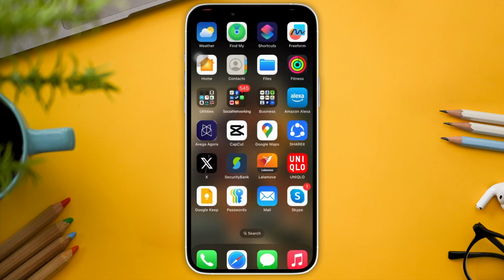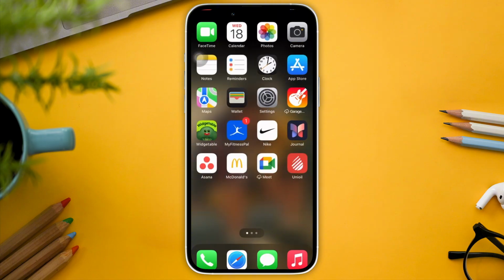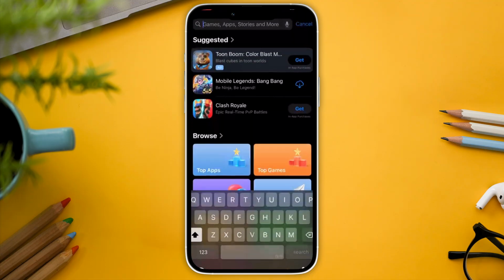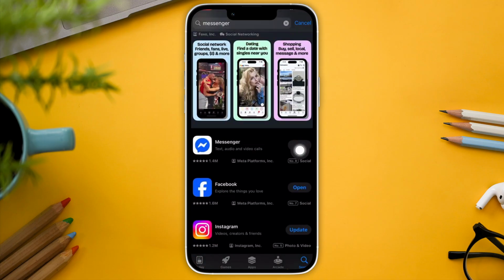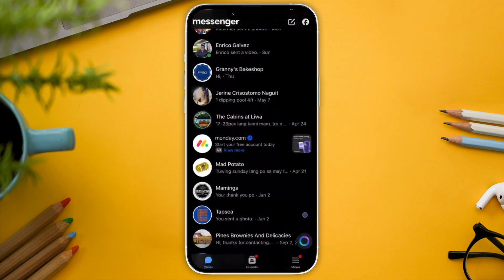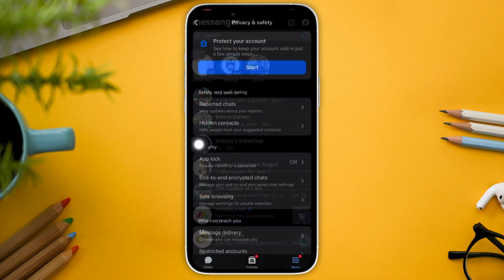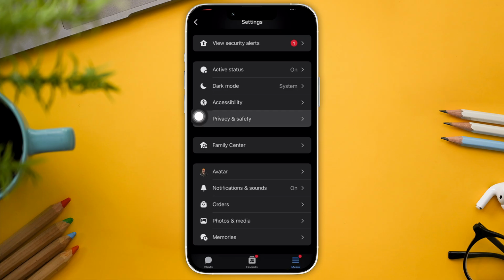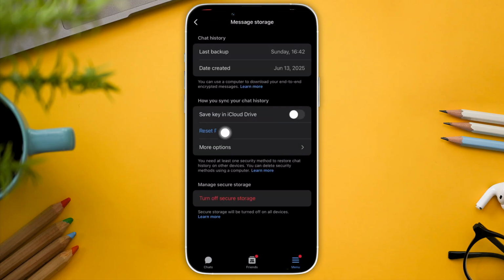Messenger PIN Reset Tutorial for Android & iPhone – Step-by-Step! 🔄📲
Forgot your Messenger PIN? In this step-by-step tutorial, I’ll guide you through the process of resetting your Messenger PIN on both Android and iPhone devices. Whether you're locked out or just want to update your PIN, this video will help you secure your Messenger account quickly and easily.

🌟 Benefits:

Regain access to your Messenger account effortlessly

Strengthen your account’s security with a new PIN

📌 Key Steps:

Open the Messenger app and go to your profile

Tap on “Privacy” and then “App Lock”

Select “Change PIN” or “Forgot PIN” option

Follow the verification steps

Set a new secure PIN and confirm it